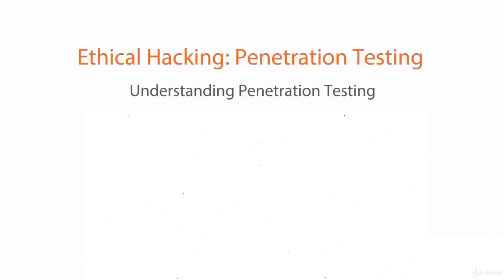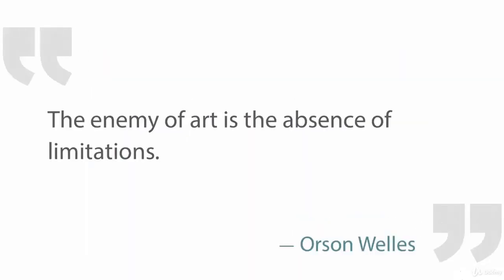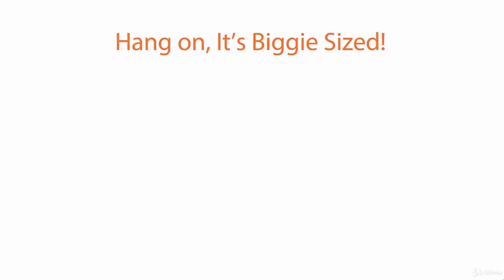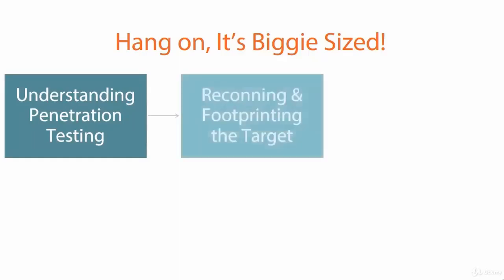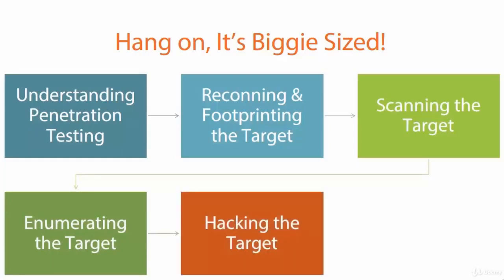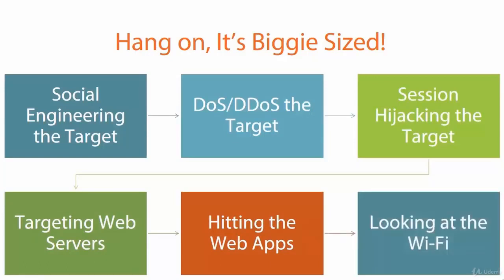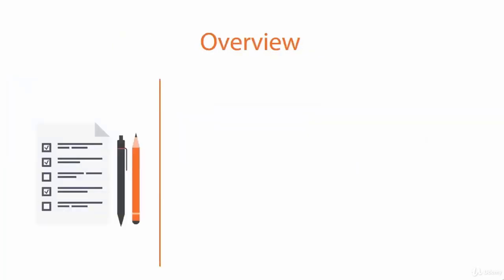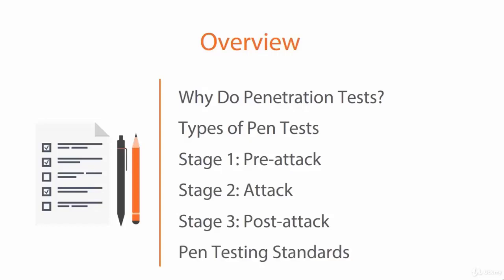The Complete Ethical Hacking Course :What is Ethical Hacking & Penetration Testing